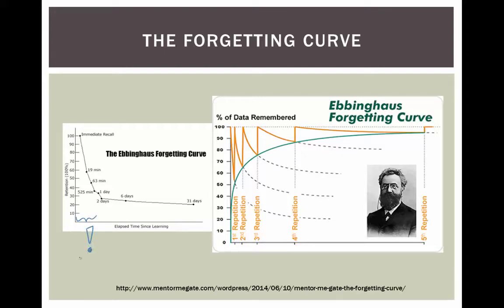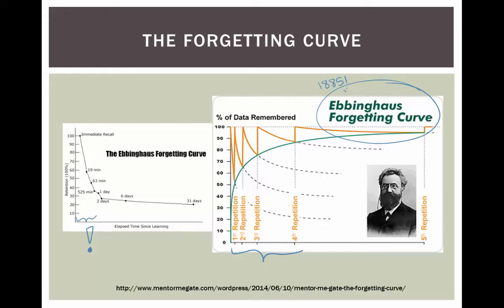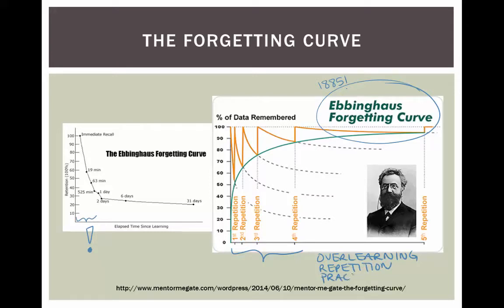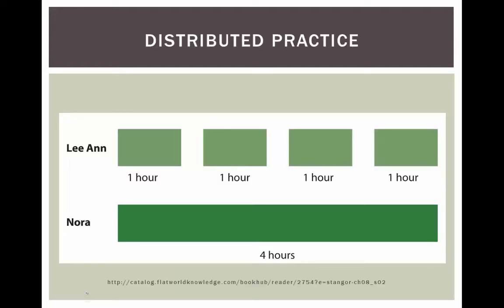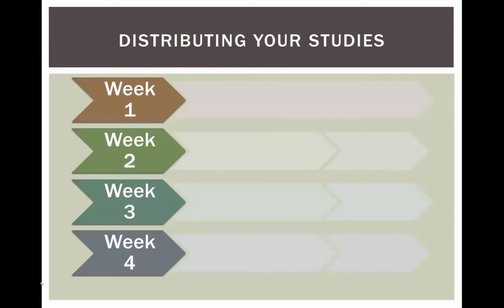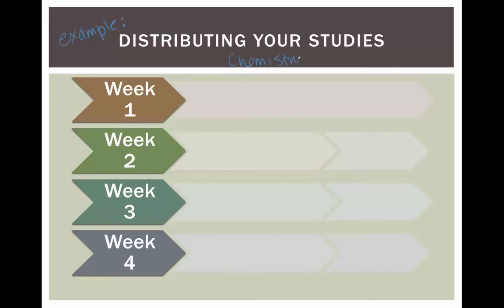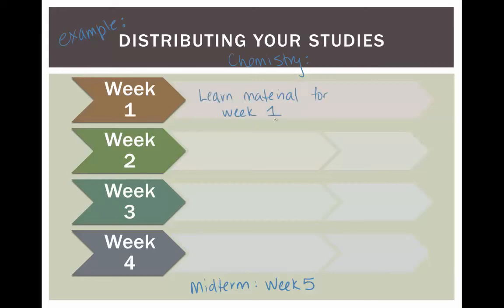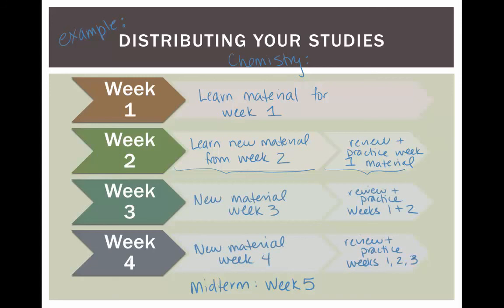Homework and Practice (Segment of the Learning and Memory Video)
This clip is a segment from the Learning and Memory Video.

Understanding the memory process can give insight that may help inform how you choose to study for college courses. This video will talk about Bloom's taxonomy for learning, the forgetting curve, distributed practice, how to design study sessions, the concentration cycle, and study activities that can help with the memory process.